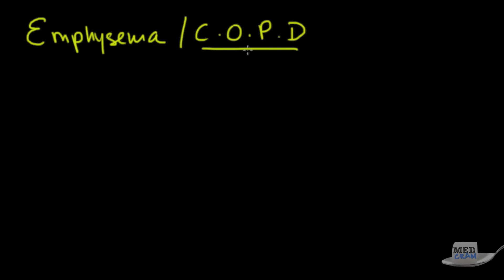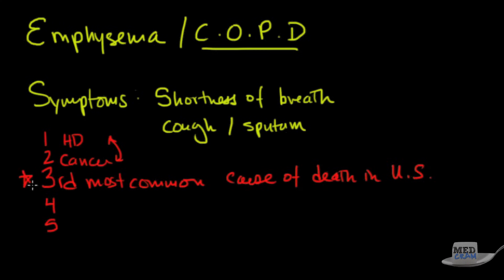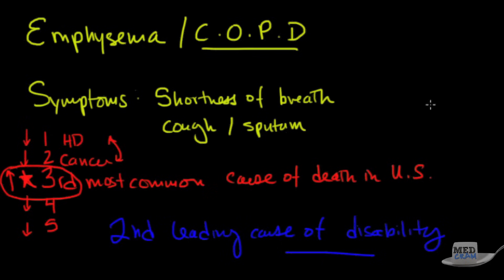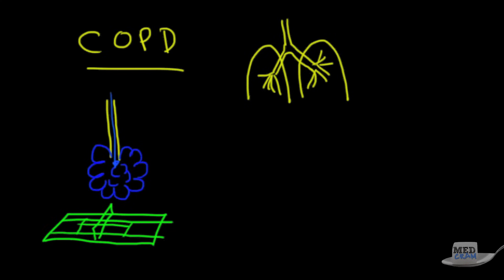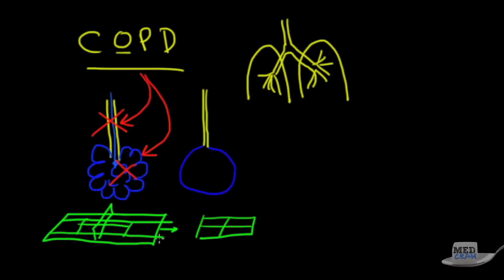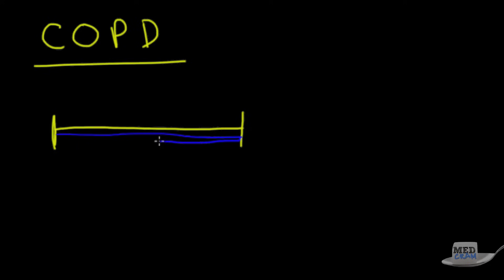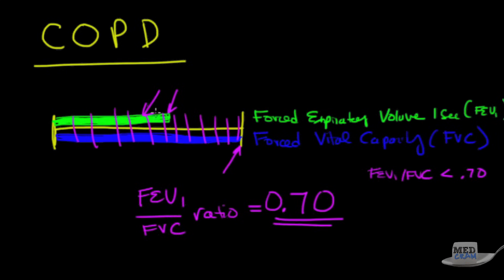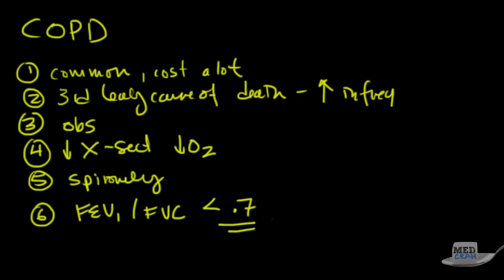COPD (& Emphysema) Explained Clearly - Pathophysiology & Diagnosis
Professor Roger Seheult, MD Illustrates COPD (Emphysema) and gives a clear explanation. Dr. Seheult is co-founder of
  This video includes a discussion on the prevalence, symptoms, incentive spirometry, and diagnosis of chronic obstructive pulmonary disease.  This is Video 1 of 3 on COPD.  Video 2 covers the pathophysiology of COPD, and Video 3 covers COPD treatment.

Speaker: Professor Roger Seheult, MD

MedCram: Medical topics explained clearly including: Asthma, COPD, chronic bronchitis, emphysema animation, Acute Renal Failure, Mechanical Ventilation,  Oxygen Hemoglobin Dissociation Curve, Hypertension, Shock, Diabetic Ketoacidosis (DKA), Medical Acid Base, VQ Mismatch, Hyponatremia, Liver Function Tests, Pulmonary Function Tests (PFTs), Adrenal Gland, Pneumonia Treatment, any many others.